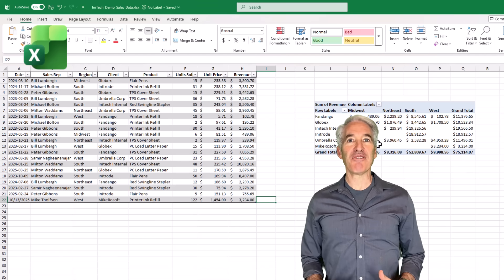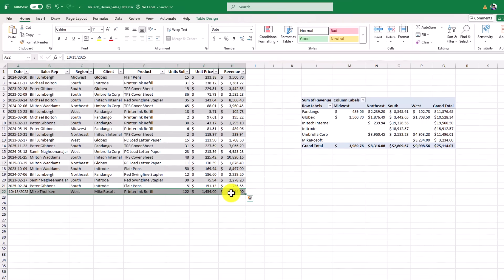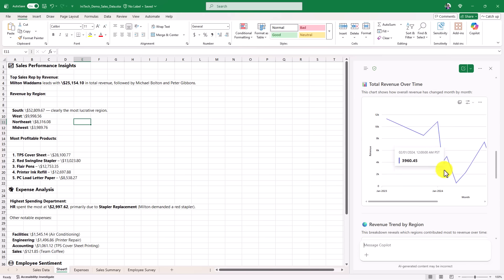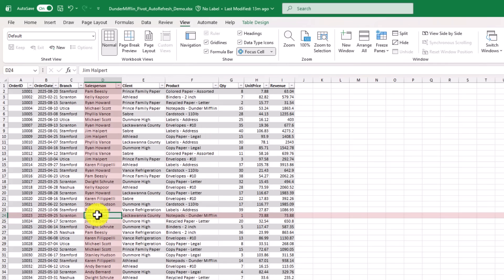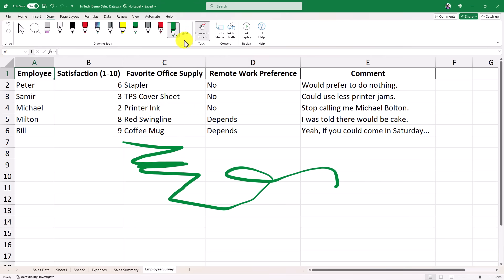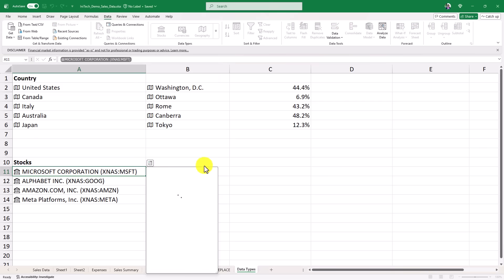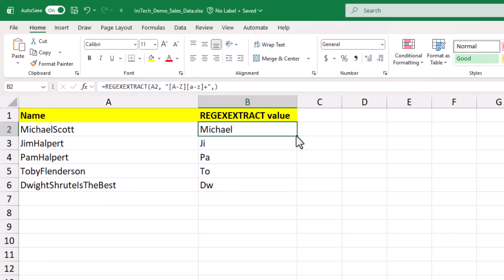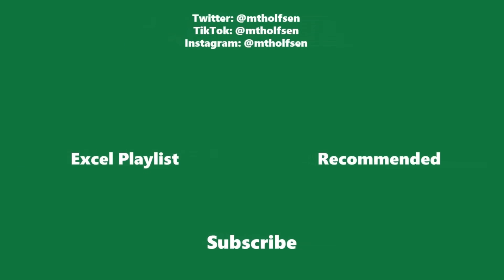8 new features in Microsoft Excel (October 2025)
This Microsoft Excel tutorial will show you 8 Microsoft Excel new updates in the MS Excel 365 Desktop version. These Excel tips and tricks include Copilot Chat in Excel, PivotTable Auth Refresh, Focus Cell, new REGEX functions and lots more. These time-saving new features in Microsoft Excel are rolling out now for Microsoft 365 subscribers, and some may still only be available for M365 Insiders in October 2025. To join M365 Insiders and get the latest updates in MS Excel 365 Desktop and web, go

0:00 Introduction
0:16 PivotTable refresh (M365 Insiders)
2:08 Copilot Chat in Excel (M365 Insiders)
5:14 Focus Cell
6:22 New Excel icon
7:07 Drawing tools updates
8:23 Value tokens
10:04 REGEXREPLACE function
12:37 REGEXEXTRACT function

📺 Top 25 Excel tip and tricks: Top 25 Microsoft Excel Tips and Tricks for 2022 // NEW features, hidden gems and time-saving tips